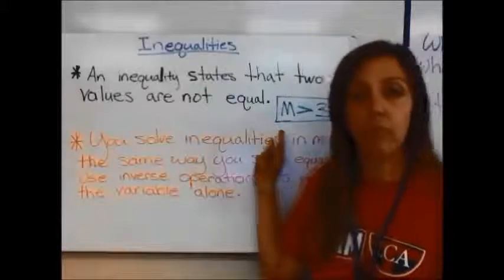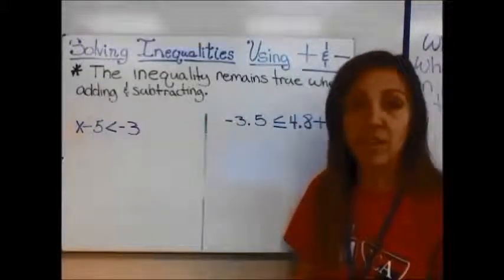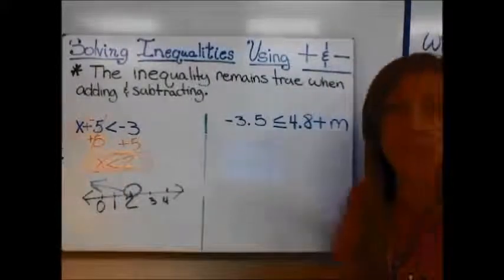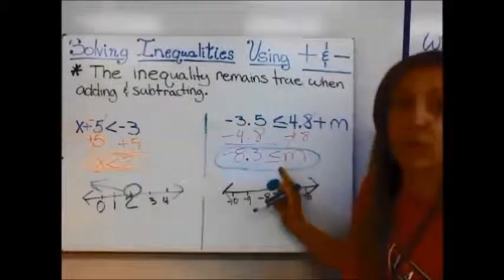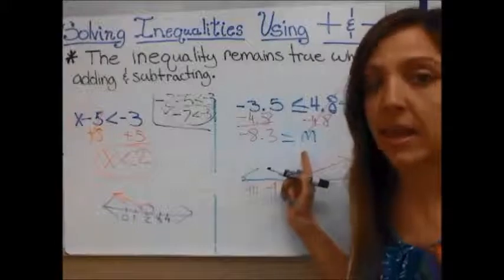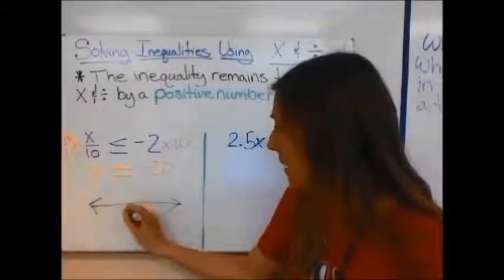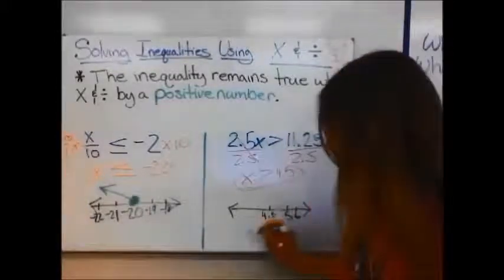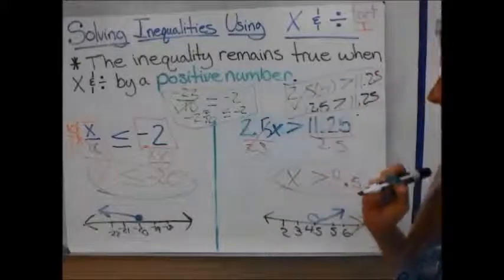Solve and Check Inequalities Part I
Learn how and why you need to flip the inequality when multiplying & dividing by a negative.